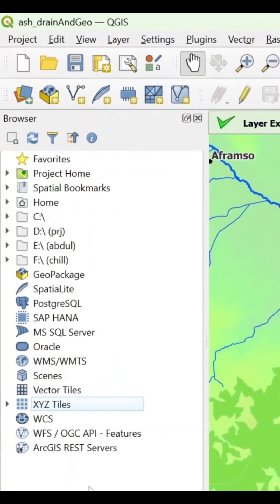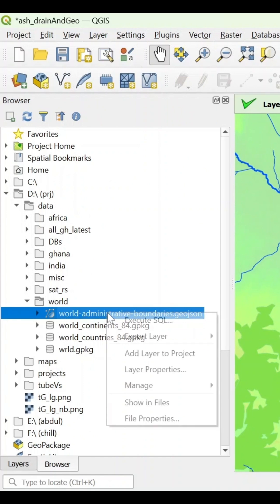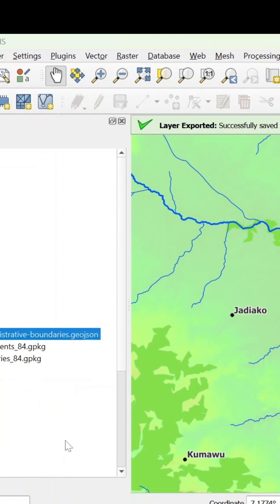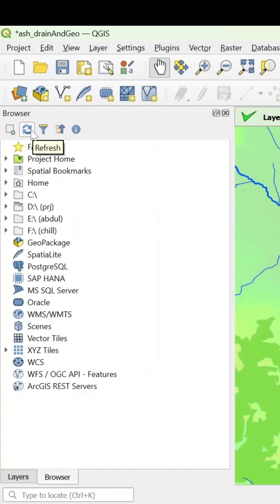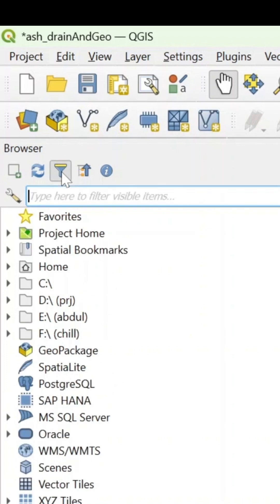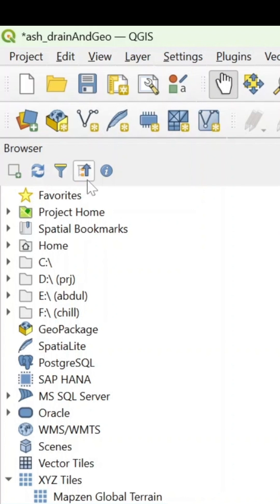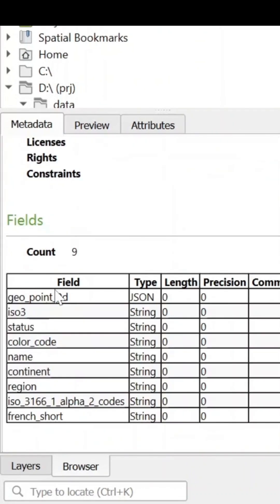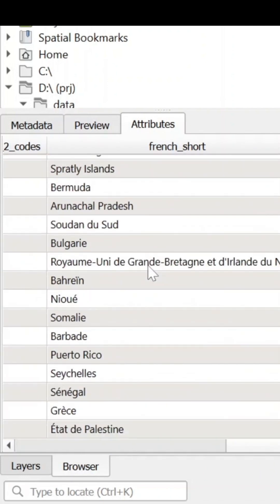QGIS Tips: The Browser Panel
Here are hidden features you must know about the browser panel!